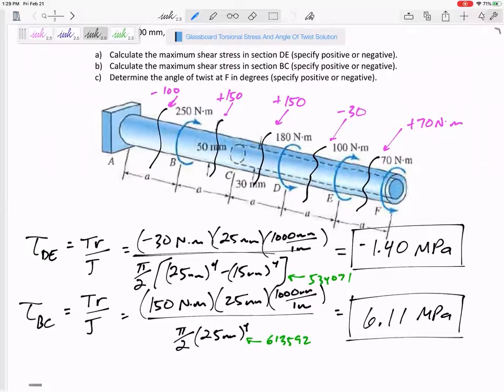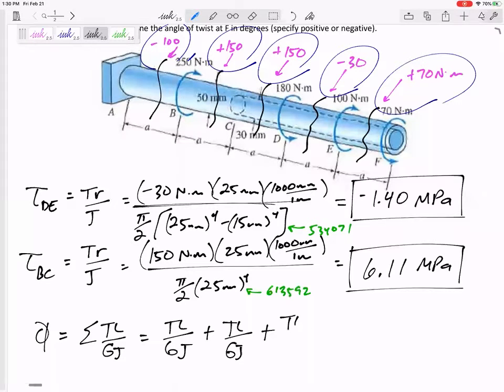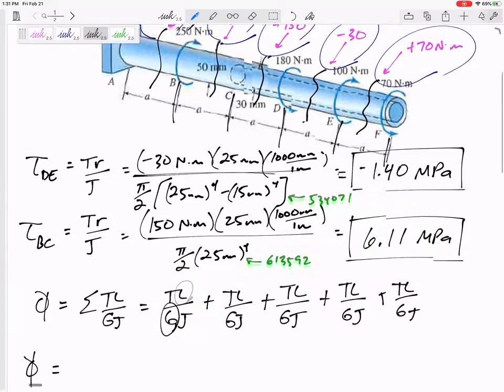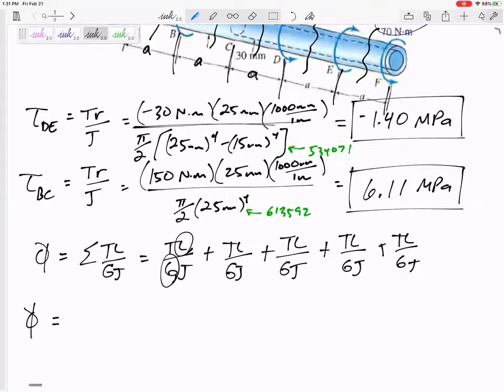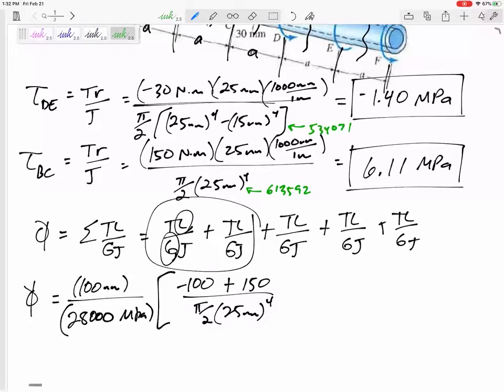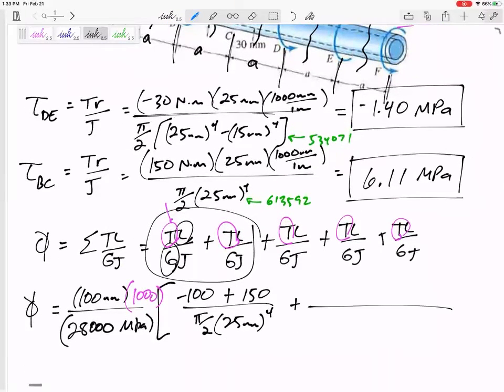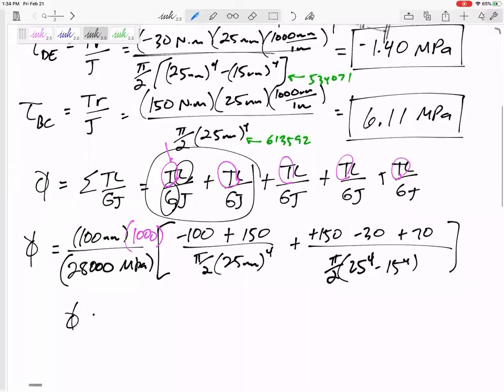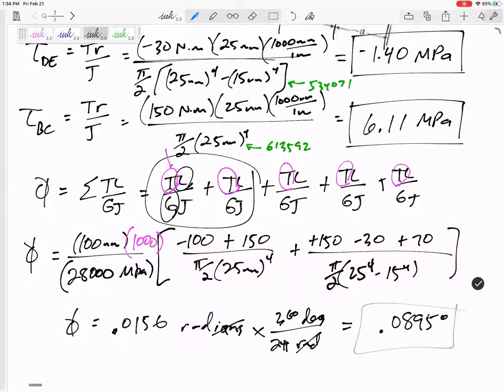Mechanics of Materials - Angle of twist example 3